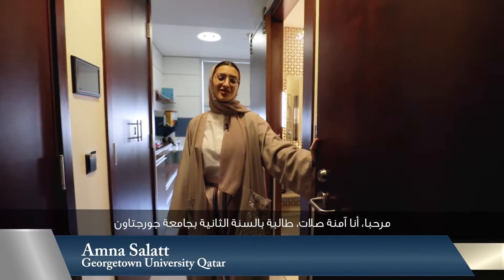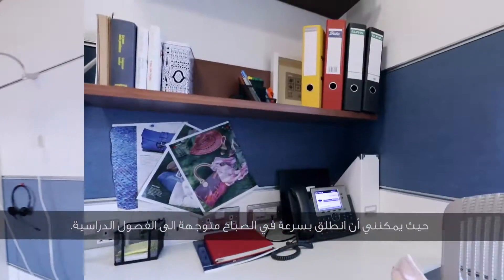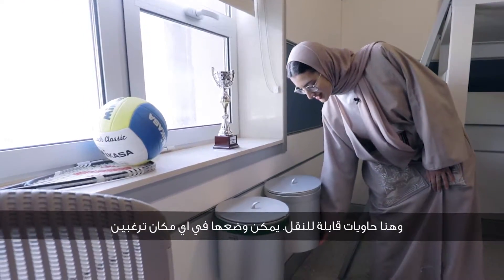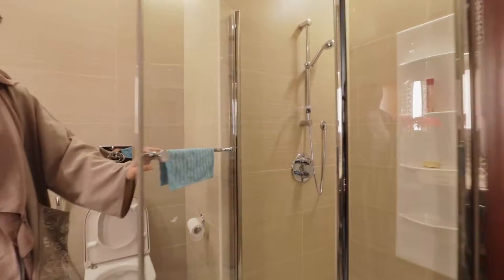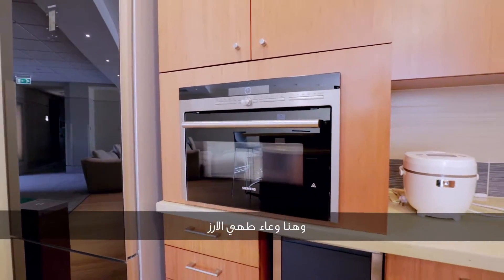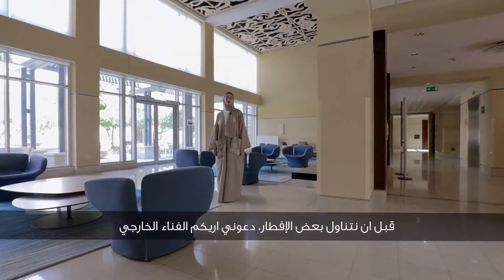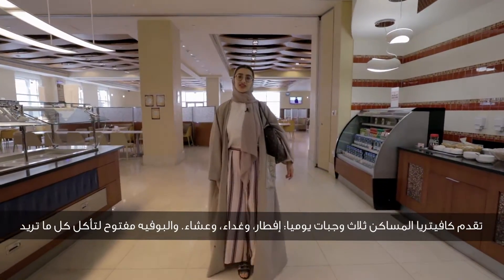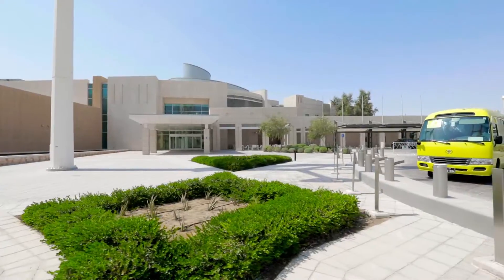Women’s dorm at Georgetown University in Qatar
GU-Q sophomore Amna Salatt takes you on a tour of the beautiful, state-of-the-art women's dorm and student facilities at Qatar Foundation.

State-of-the-art student housing at GU-Q offers wired and wireless internet access, on-site IT support, and electronically controlled temperature and lighting systems. Residents enjoy use of a reception area, a computer lab, study spaces, extensive green areas, dining facilities and regular shuttle service.